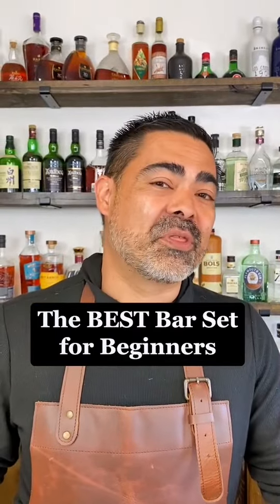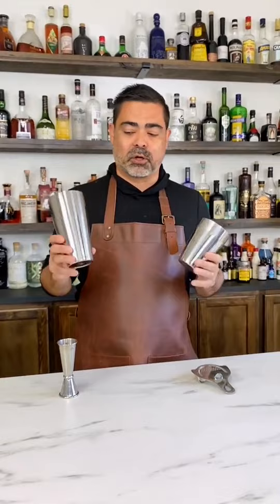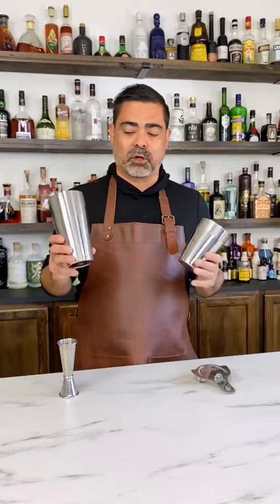What Is the BEST Bar Set For Beginners?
Meet our 4 Piece Craft Bar Set - This cocktail set has the best of the basics and is ideal for both beginners AND professionals!